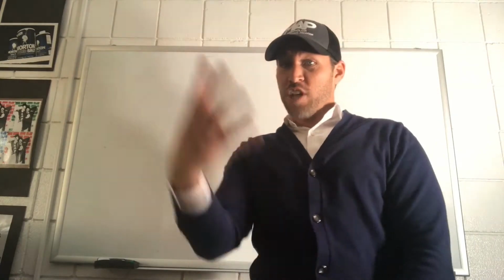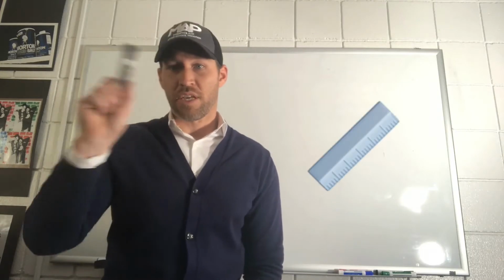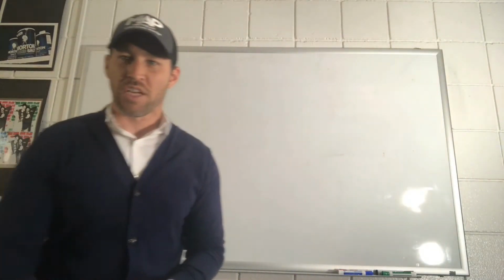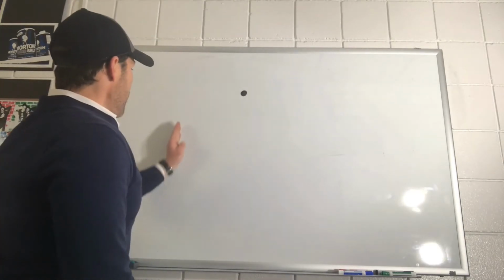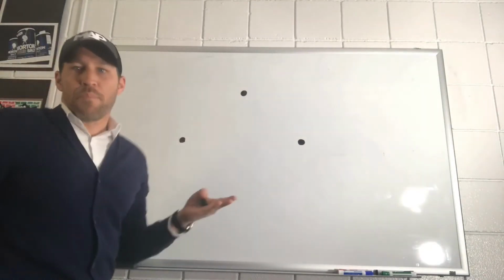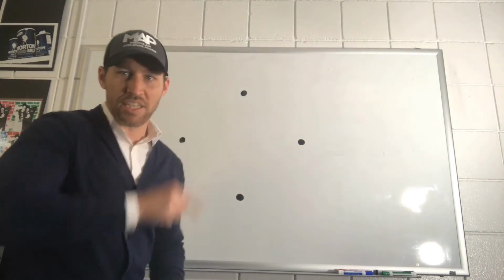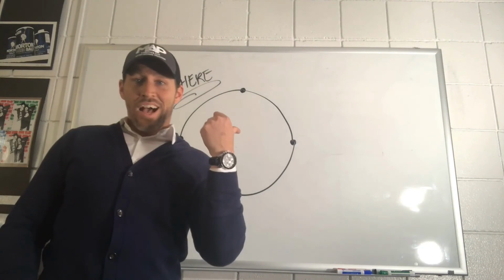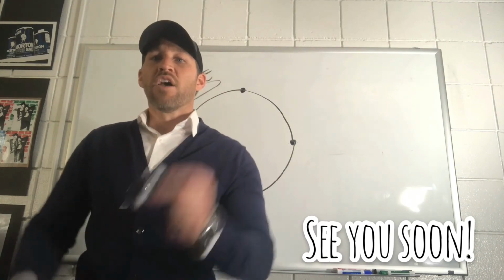Monday, August 31 - MAP House - PROJECT SKETCH - 3D Shapes Sphere with Mr. Darrell (Part 4)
On this episode of MAP TV’s PROJECT SKETCH, Mr. Darrell shows you, step by step, how to draw a 3 dimensional shapes.. This is part one of a four part series called 3D Shape Challenge.
Materials:

1. Ruler – to make straight lines
2. Pencil – to sketch lightly
3. White paper – divided into four squares, one square per 3D shape

This video was filmed before the ORDER OF THE HEALTH OFFICER OF THE COUNTY OF SAN BERNARDINO FOR THE CONTROL OF COVID-19, which orders all persons to wear non-medical cloth face coverings when they leave their home or place of residence for essential activities, was announced. City of Montclair employees are now wearing face coverings and continue to practice social distancing.